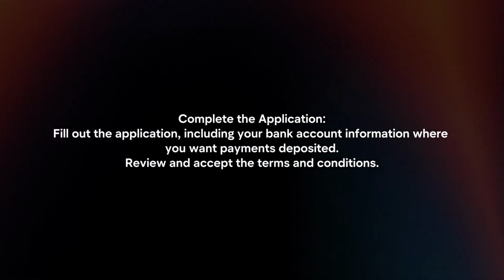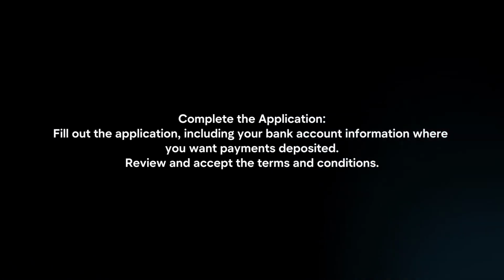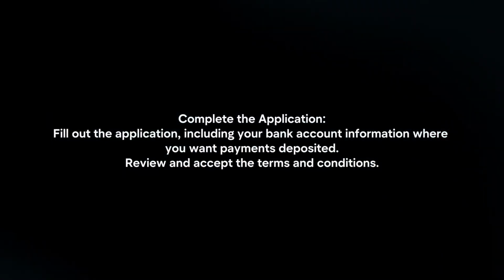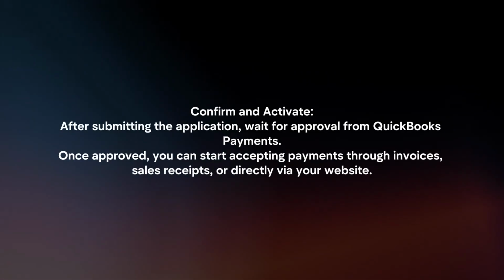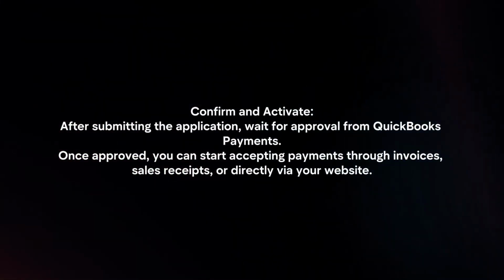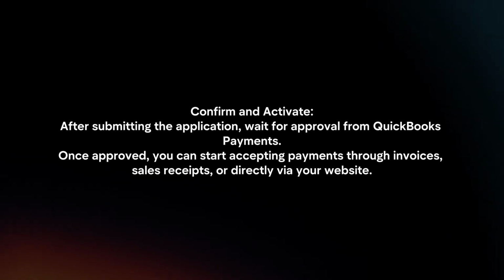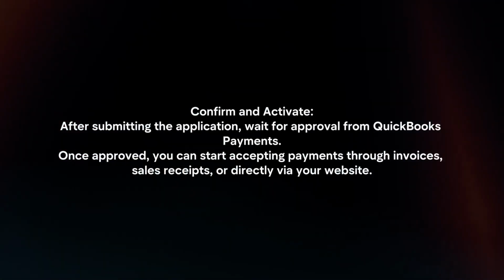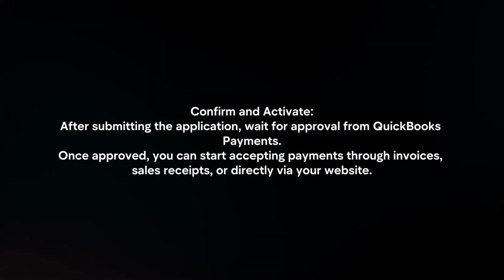How To Set Up QuickBooks Payments? (2024)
In this video I will explain How You Can Set Up QuickBooks Payments In 2024.